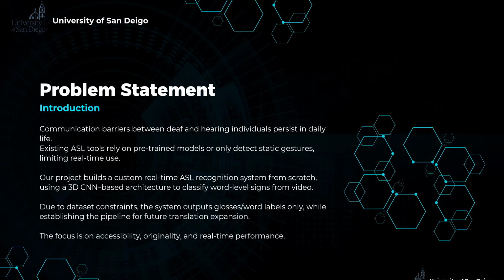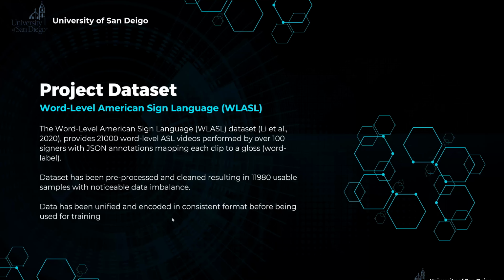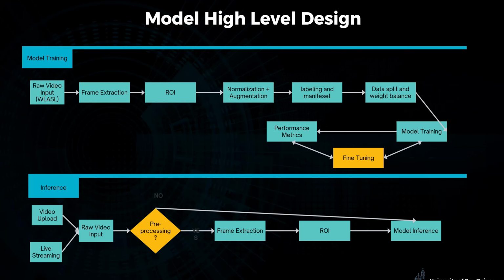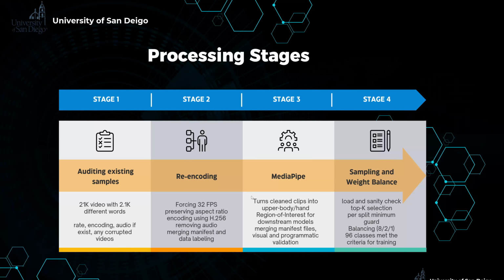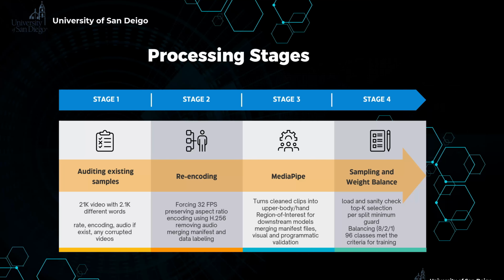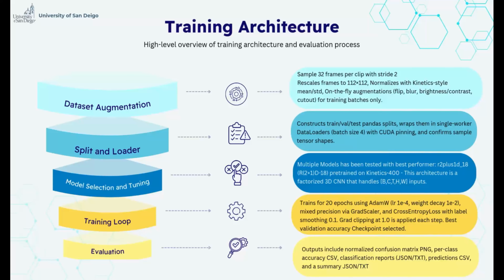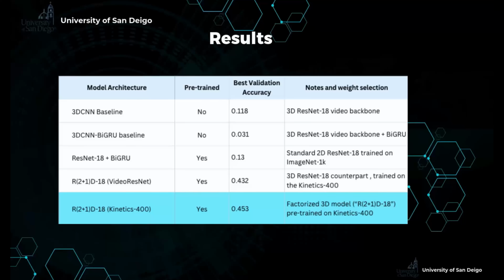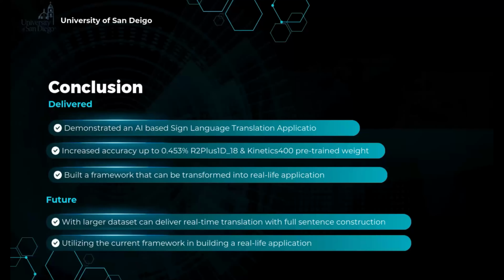Sign Language Recognition using Deep Learning